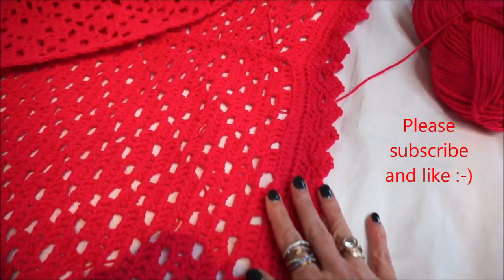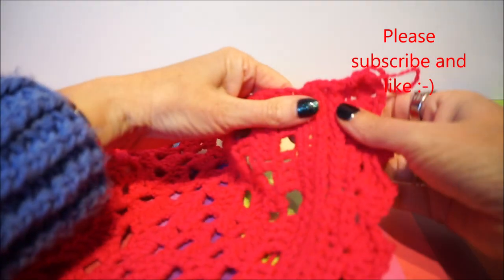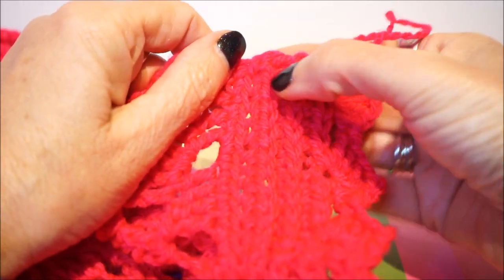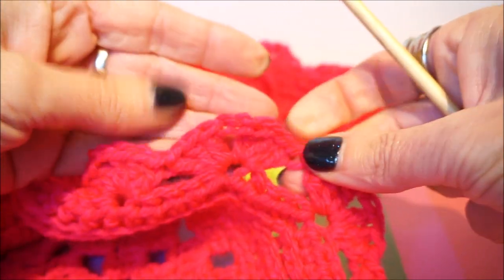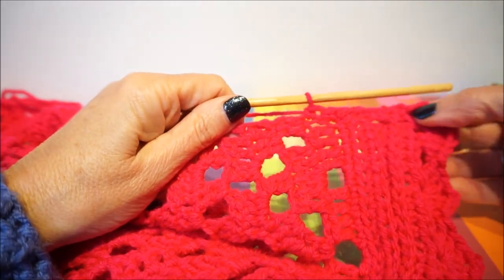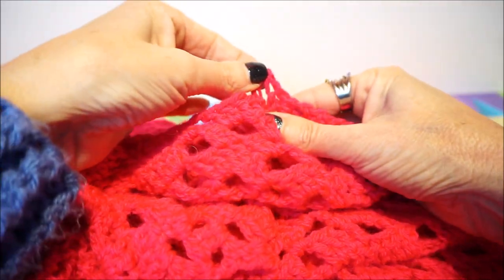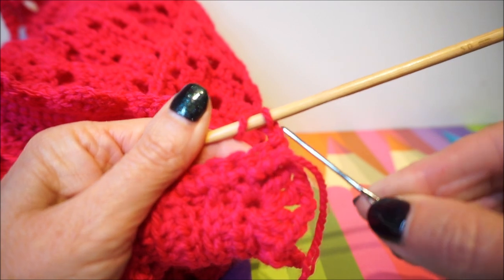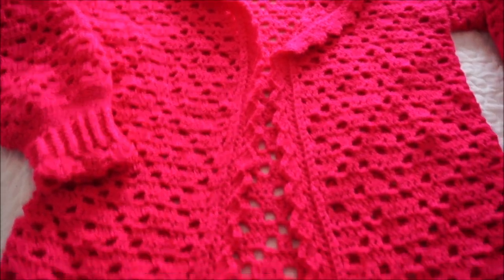crochet haken rand om HAPPY CARDIGAN VEST HAKEN TUTORIAL kooppatroon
Heb je ook deze leuke creatie gemaakt? Tag me dan op social media, met de hashtag

actionsweater deel 1 en 2